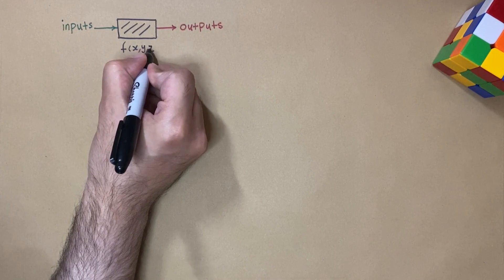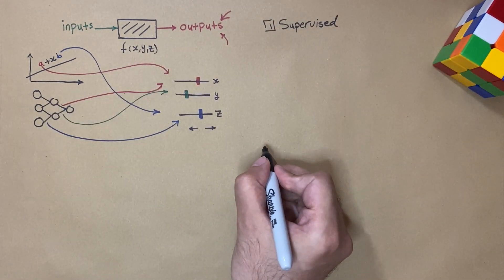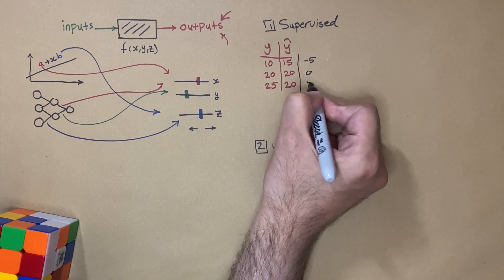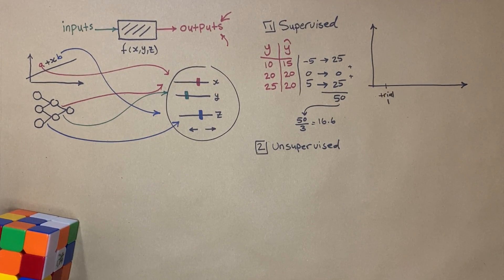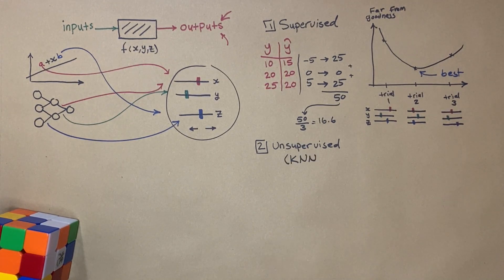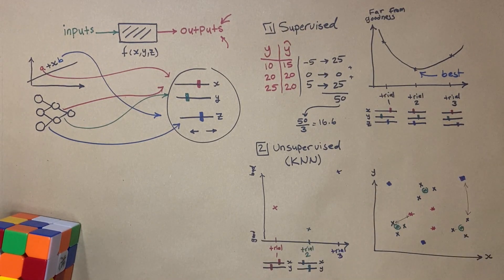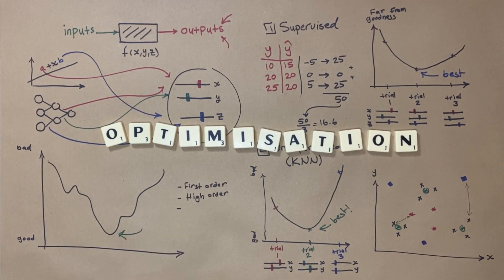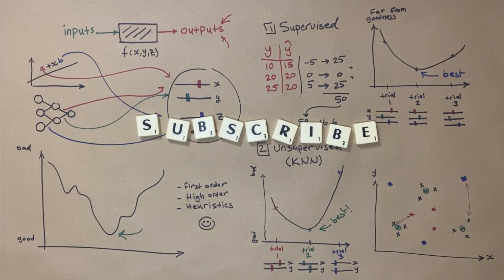The ONE concept to understand ANY machine learning algorithm faster!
The number of Machine Learning Algorithms is booming... and mastering them all is a bit of a daunting task ... In this video, I’ll share with you the one concept that will help you understand any machine-learning algorithm faster!
00:00 intro
00:40 ML model and parameters
01:01 Examples of ML algorithms parameters
01:40 Supervised learning example
02:36 Tune parameters to minimize metrics
03:34 Unsupervised learning (K-means) example
04:24 Optimization concept
05:01 Different optimization algorithms
05:22 Wrap up